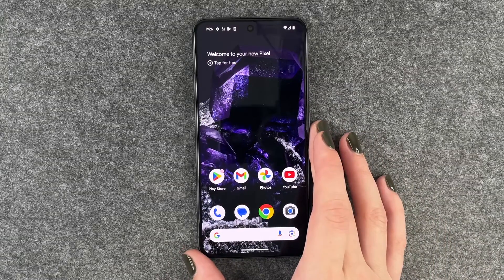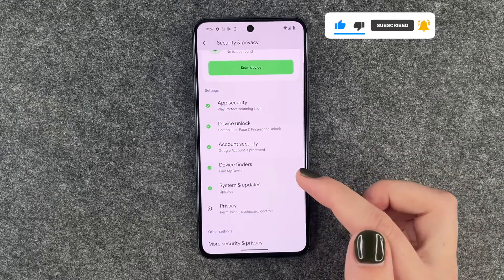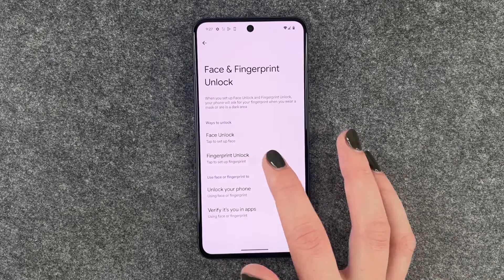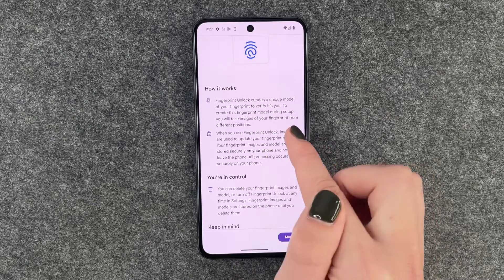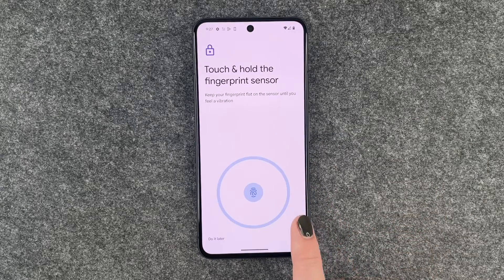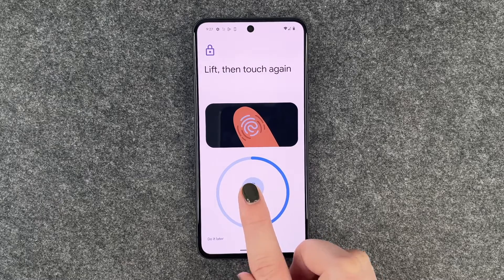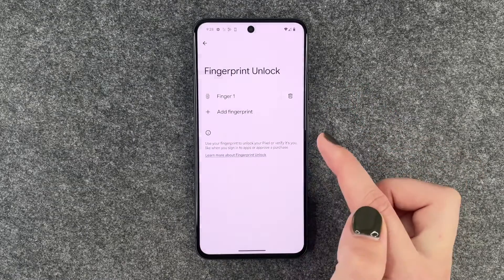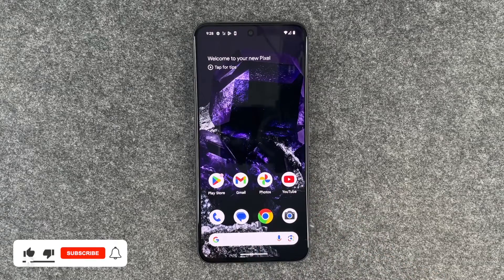Google Pixel 8 - How to set up Fingerprint • 📱 • 👆🏼 • 🔐 • Tutorial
Do you want to set up a fingerprint ID on your Google Pixel 8, so you can unlock it? Together, we will take a look on how that works. The Pixel 8 recognizes your dactylogram via the sensor and unlocks itself for your use. All for your security.
Have fun setting up your fingerprint and enjoy the video!

Another tip: Be sure to "save" several fingers so that you always have an alternative for unlocking, for example, if you lose a finger or forget it at home... 😉